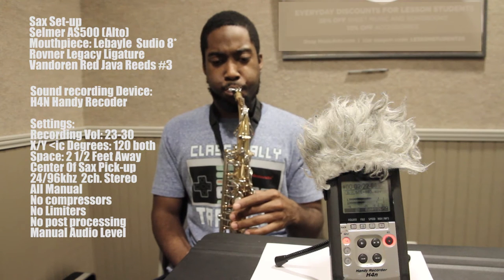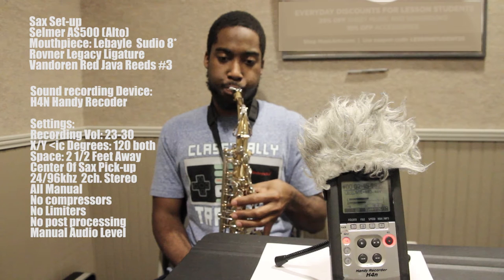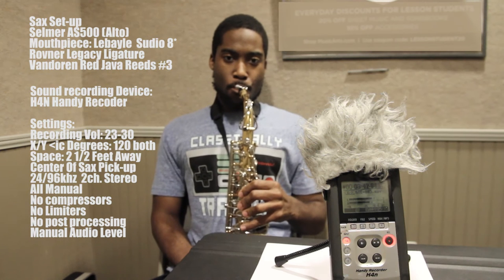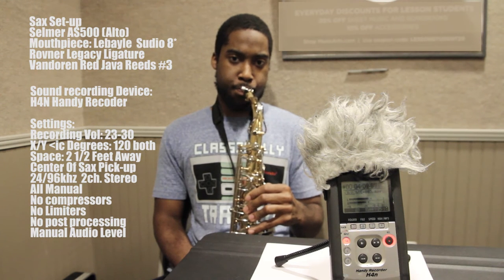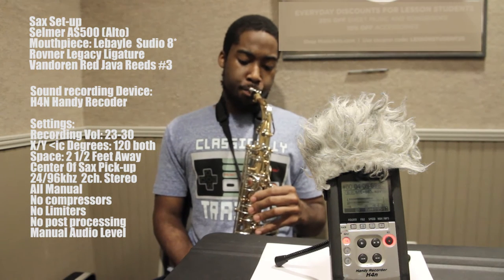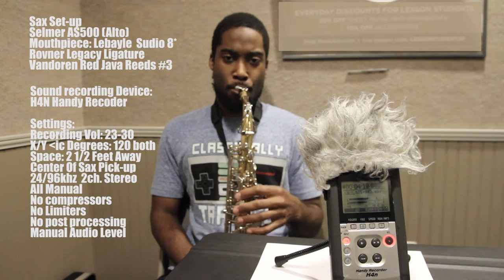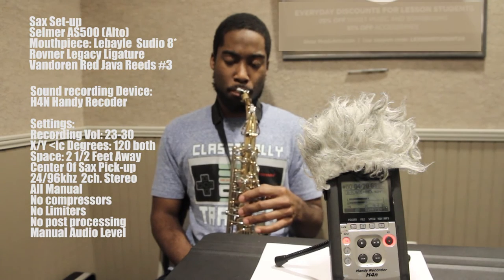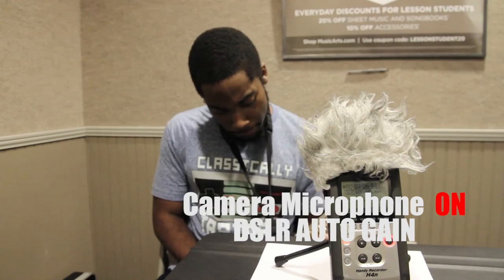The H4N Recording Saxophones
Sax Altissimo Episodes: to teach saxophone players in depth how  to play the altissimo register. Altissimo is the uppermost register on woodwind instruments.

FREE SAX LESSONS: They are as stated FREE SAX LESSONS

Video Respond
Project Sax is on Facebook!!

I try to do a weekly series and give you guys
Mouthpiece Tests
Ligature Tests
Reed Test And More

Don't Forget to tune into the everlasting Project Sax Episodes
and Sax logs

Sax Logs: where I update you on small saxual related things
Sax Tests: where we test the different things about all types of saxes, new or old

Ligature Test: where we test and or review what ligature is right for you

Mouthpiece Test : where we review what mouthpiece is for you

Project Sax Episode: where we talk about whats going on in my life as it relates to saxophones